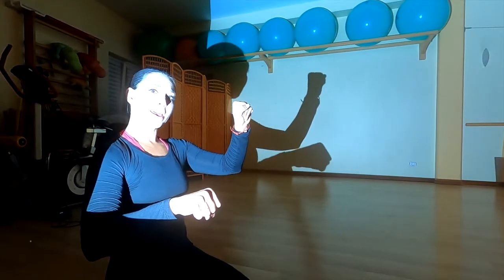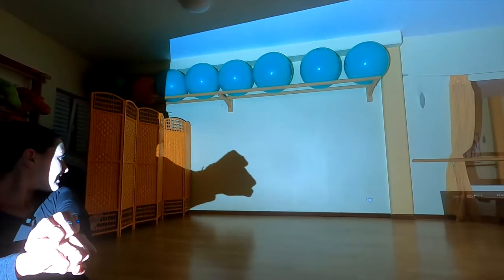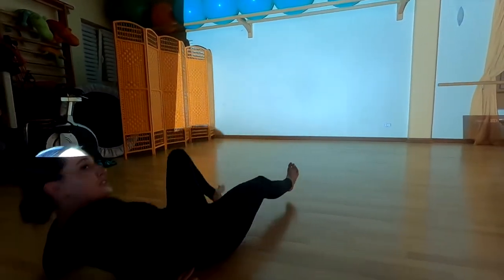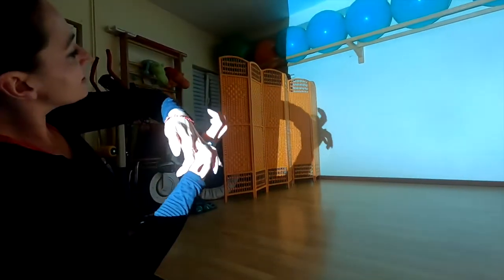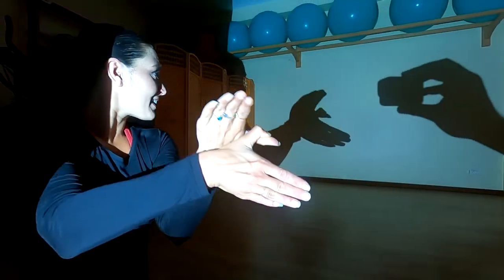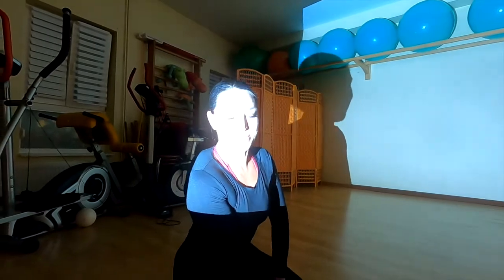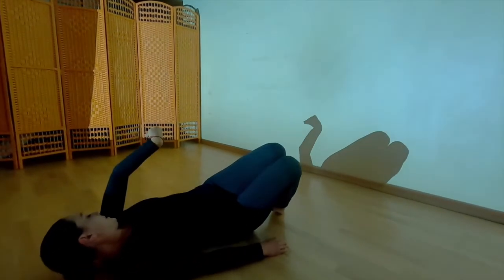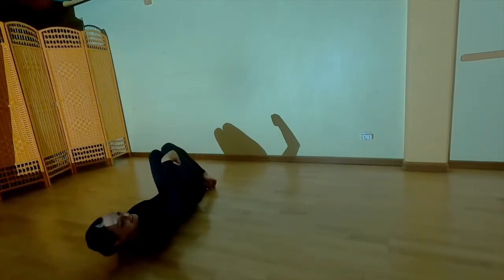Children's Workshop: Catapult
Learn about the fascinating art of shadow dancing with members of America’s Got Talent favorite, Catapult!

All workshops will be presented online.